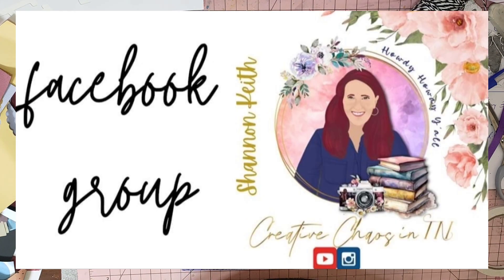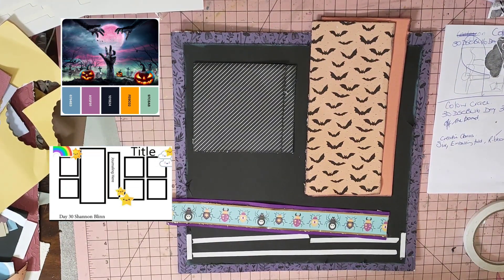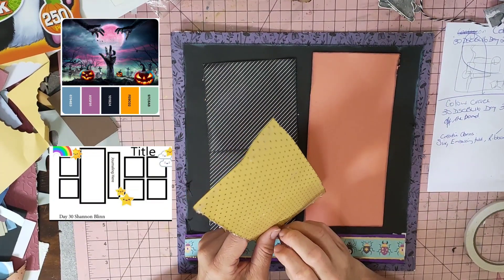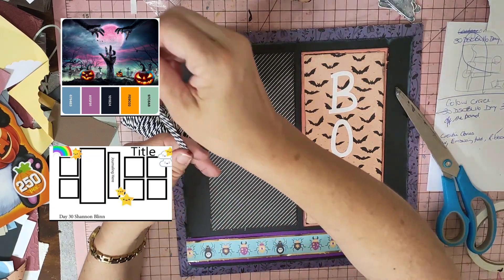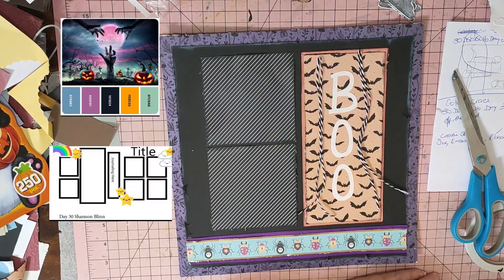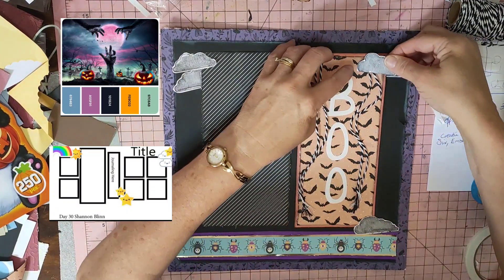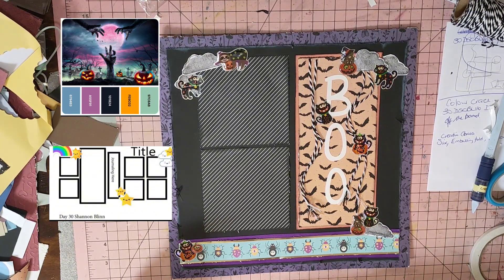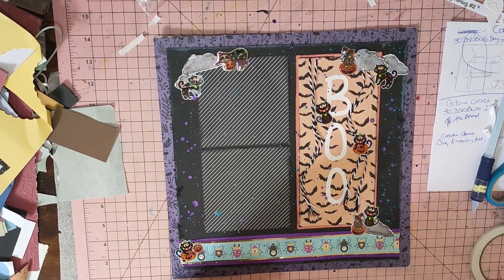Colour Craze Series/30dscbl16 Day 30 / otbwpp & shake it, Scrap it, Create it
Today's sketch is by Shannon Blinn
Shannon from @scrappingwithShannon

Off the Board with pineapple Papers

Colour Craze Series with Janet and MK

Janet from @GalaxyGirlCreations
Galaxy Girl Creations Facebook Group

MK from @SomeAssemblageRequiredMKGunn
Some Assemblage Required Facebook Group

Shannon from @CreativeChaosinTN